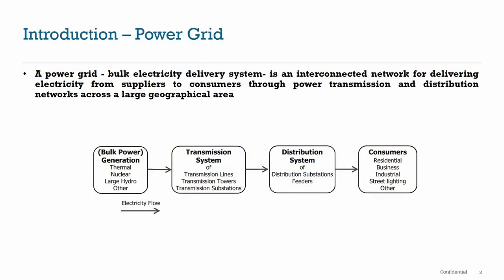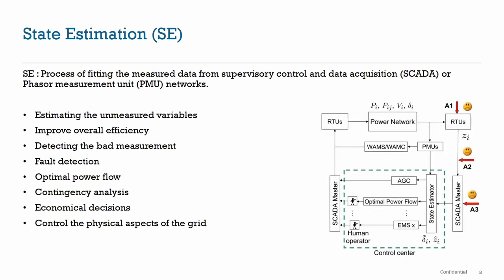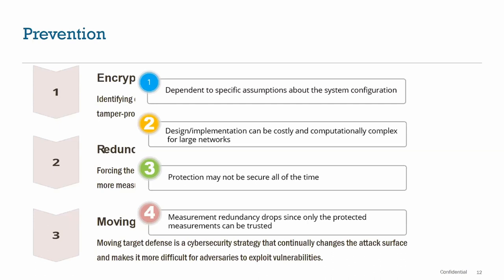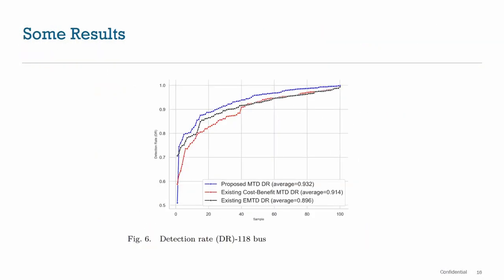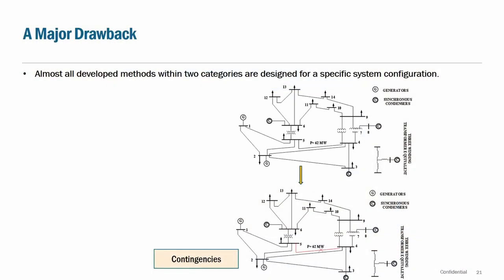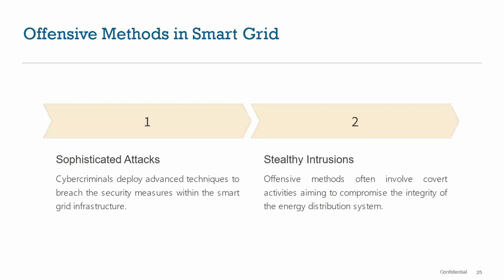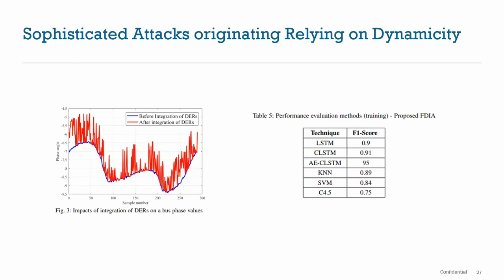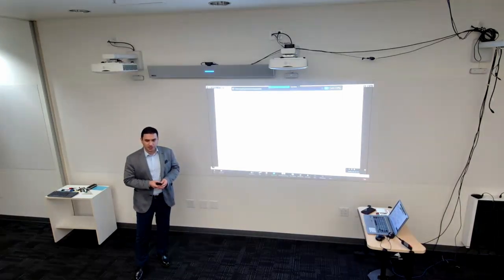Offensive and Defensive Strategies in Smart Grid Cybersecurity | Mohammadpourfard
In this talk we will delve into the intricate world of cybersecurity within smart grid systems, focusing on both defensive and offensive methodologies. The smart grid, integral to modern power systems, faces unique challenges due to its complex network architecture and the integration of renewable energy sources. As these grids become increasingly digitized, the need for robust cybersecurity strategies becomes paramount. The lecture will begin by exploring the landscape of smart grid cybersecurity, highlighting the evolving nature of threats and the criticality of safeguarding these essential infrastructures. We will examine various defensive techniques, including advanced AI/ML algorithms, intrusion detection systems, and resilience planning, that are key to defending against cyber attacks. Shifting focus, we will also discuss the less-traveled path of offensive strategies in cybersecurity – a proactive approach. This includes penetration testing, vulnerability assessments, and the development of simulated attack scenarios to preemptively identify and address potential security breaches. Throughout the talk, we will emphasize the importance of a balanced approach that integrates both offensive and defensive tactics, ensuring a comprehensive security posture. The goal is to provide insights into how these strategies can be effectively implemented to protect smart grids against the ever-growing range of cyber threats.

Dr. Mostafa Mohammadpourfard specializes in Grid Cybersecurity, a multidisciplinary field he pursued jointly at Shiraz University and Arizona State University, completing his doctorate in 2018.